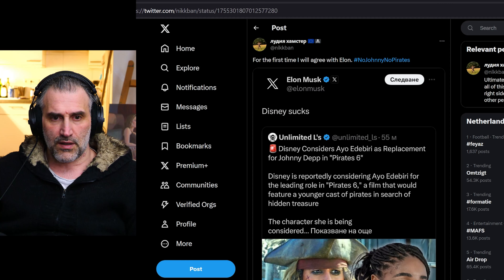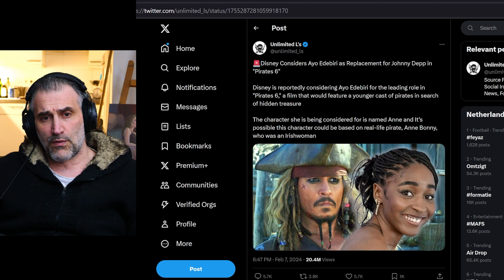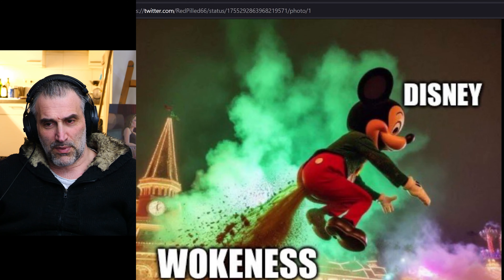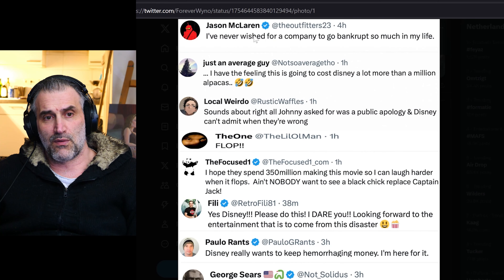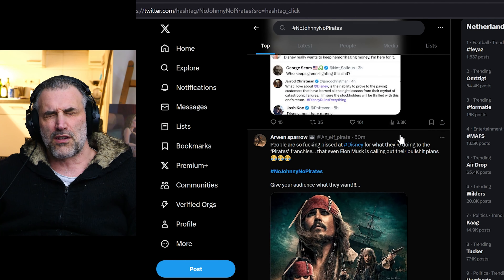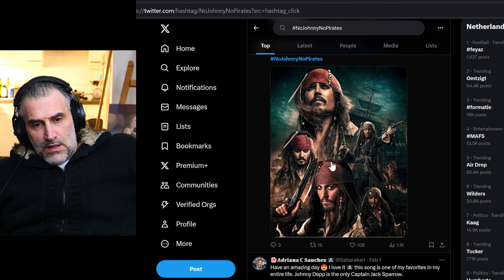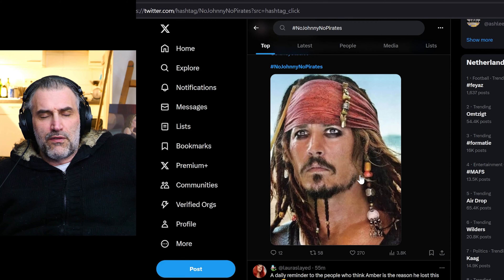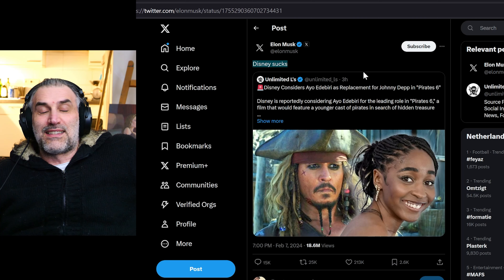Johnny Depp is being replaced in Pirates 6 (2024)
My Novel - Dreams from the Sky
Pirates Of The Caribbean 6 Update With No Johnny Depp Sparks Backlash